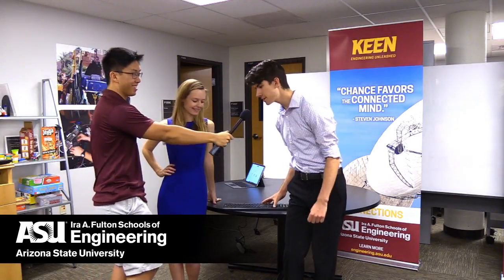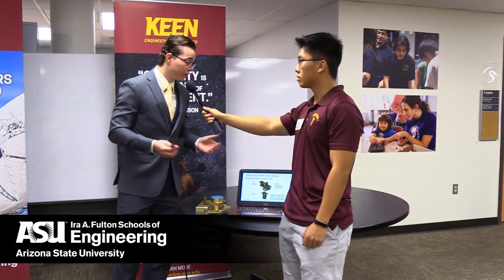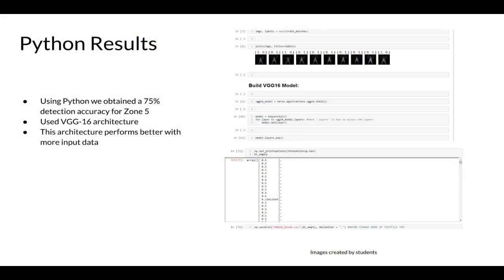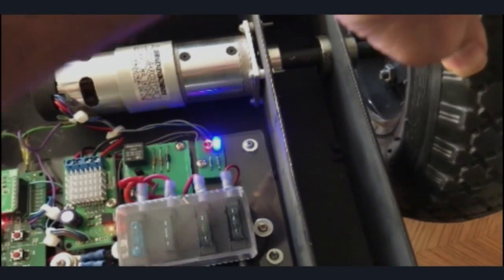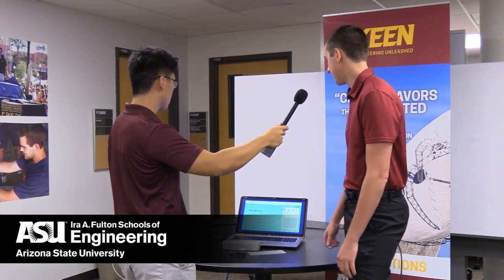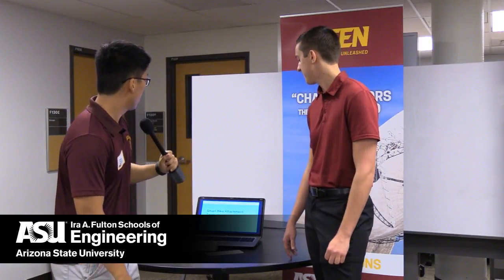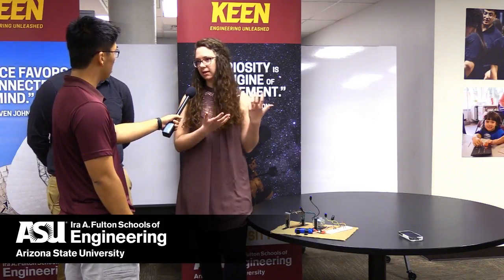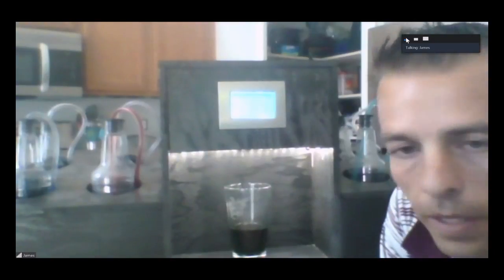Spring 2018 EE Capstone Maroon Session